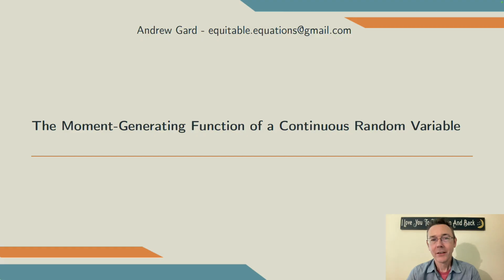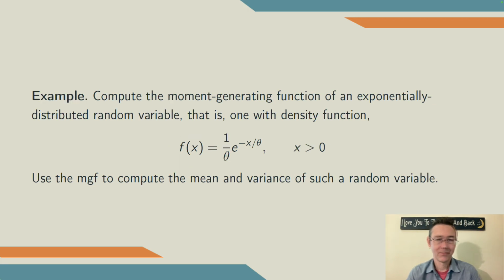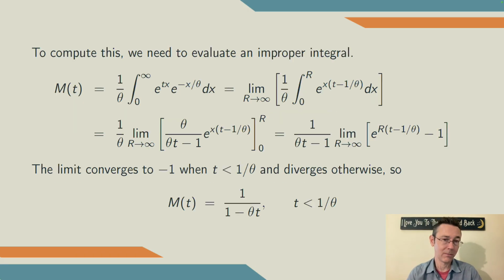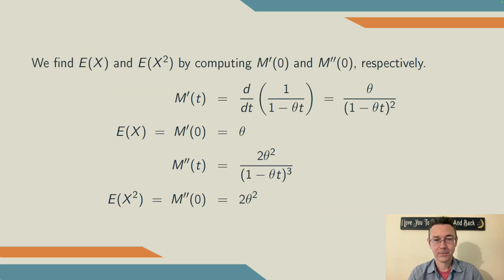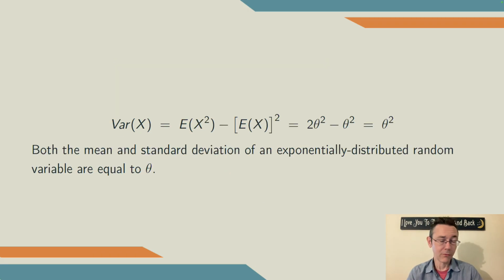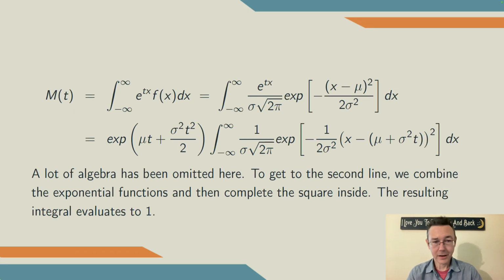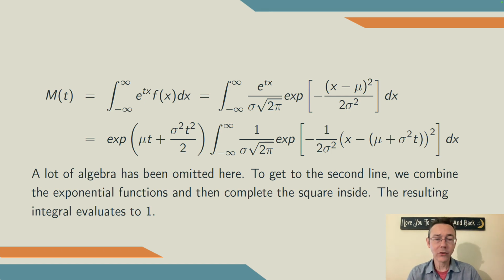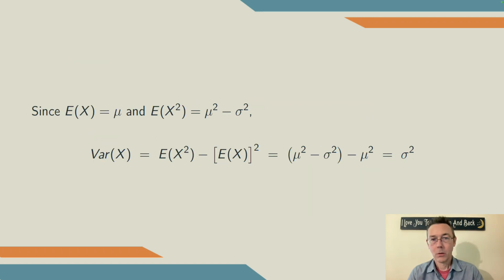The moment-generating function of a continuous random variable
The mgf can be confusing when you first meet it, but it's also super important. Let's lock it down right now! If this vid helps you, please help me a tiny bit by mashing that 'like' button.